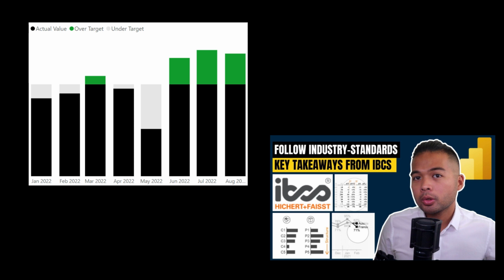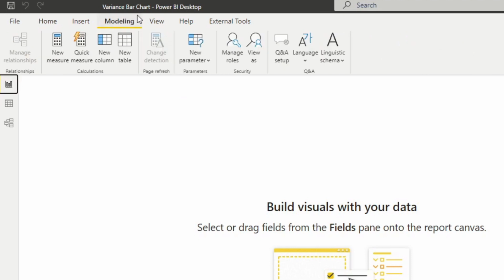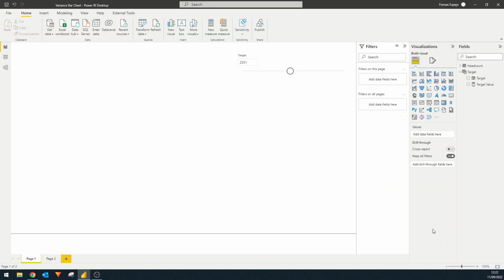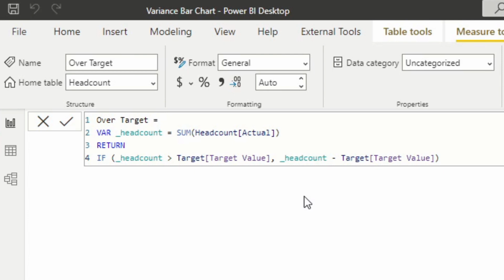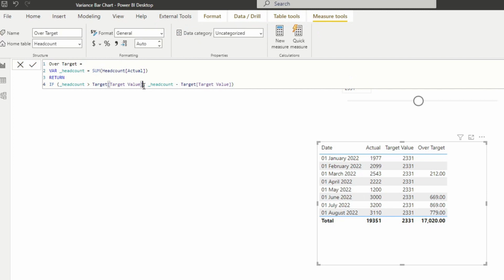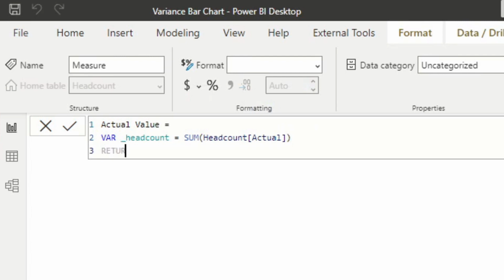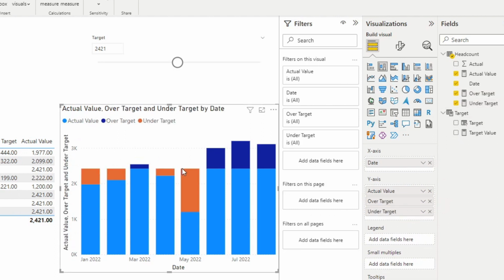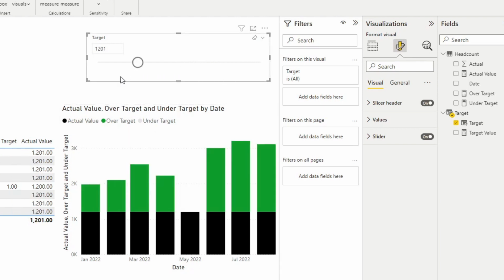VISUALISE variance in Bar Charts // Show Over Target or Under Target // Beginners Guide to Power BI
In this video were going to look at how you can visualise variance in your bar charts using colours.